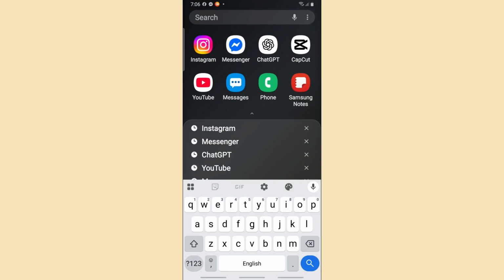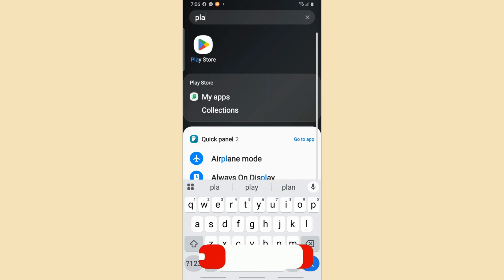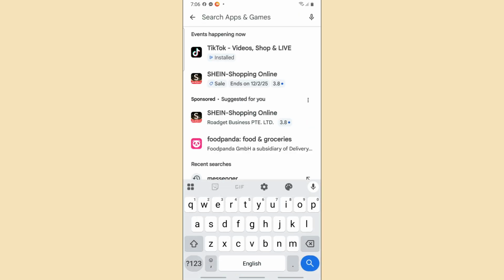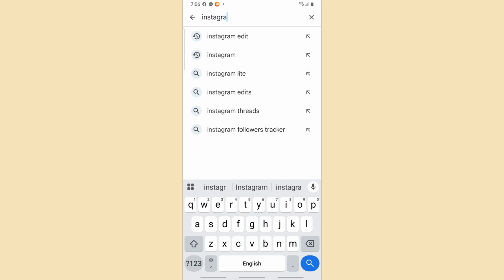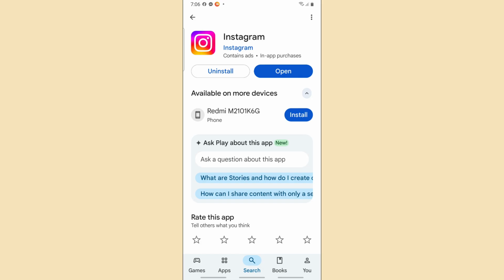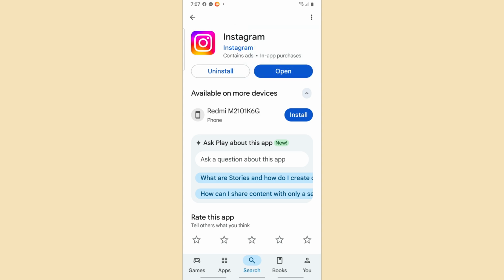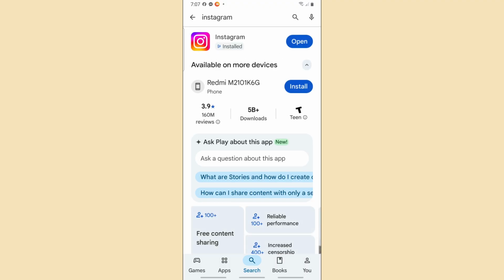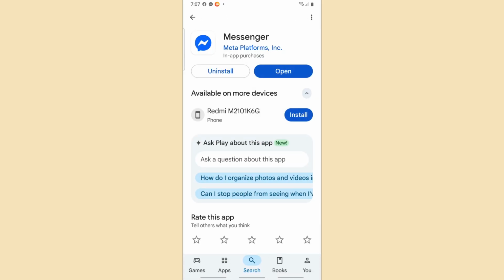How to Update Instagram & Messenger on Android and iPhone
In this Delf Stack tutorial, we'll show you how to update Instagram and Messenger on your device to ensure you always have the latest features and security improvements. This guide works for both Android and iOS users.

🔹 What You'll Learn in This Video:
✅ How to check for updates on Instagram.
✅ How to update Messenger to the latest version.
✅ How to enable auto-update to never miss a new version.
✅ Tips to ensure smooth app performance.

📌 Timestamps ⏱
00:00 - Introduction
00:08 - Updating Instagram on Android/iOS
00:45 - Enabling auto-update for Instagram
01:03 - Updating Messenger
01:22 - Enabling auto-update for Messenger
01:27 - Conclusion

Keeping your apps updated ensures:
Access to the newest features.
Improved security and bug fixes.
Smooth app performance without crashes.